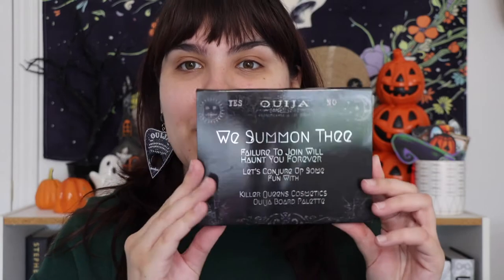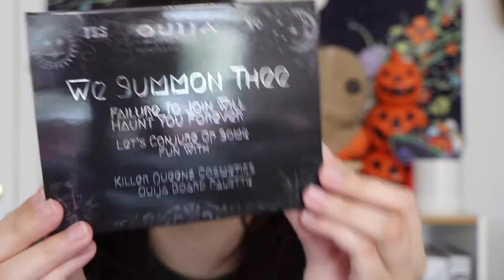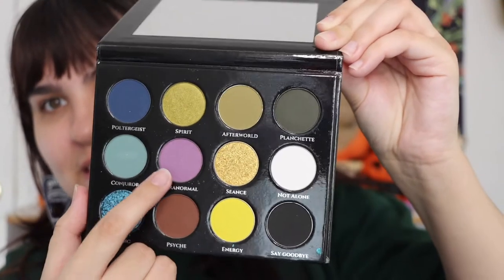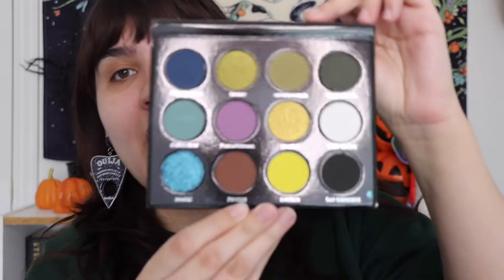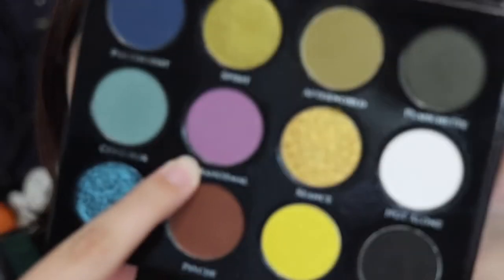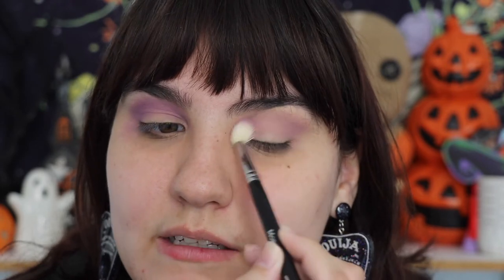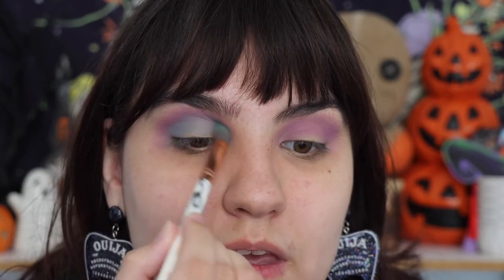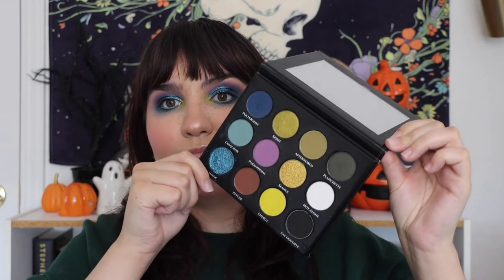Killer Queens Cosmetics Ouija Palette | First Impressions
What do you guys think about this palette? Is it worth $55 usd??

Resources:
blacklivesmatter.carro.co